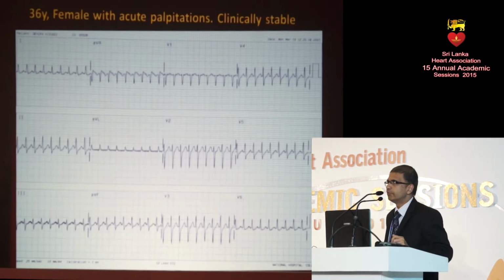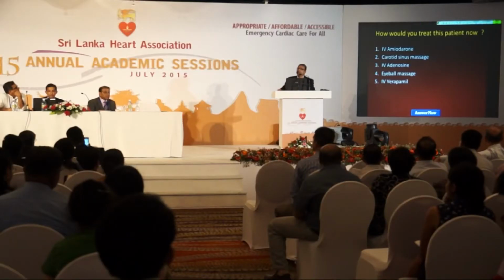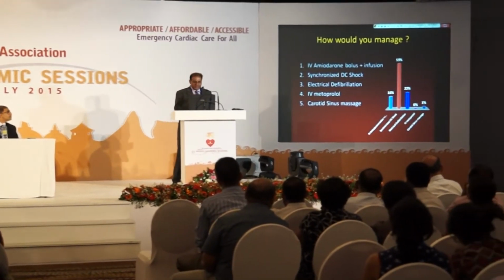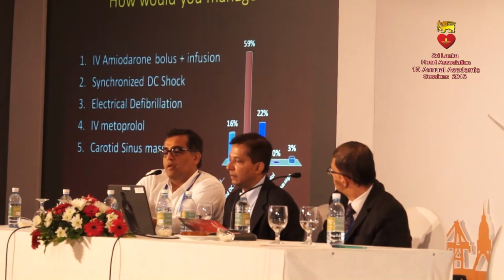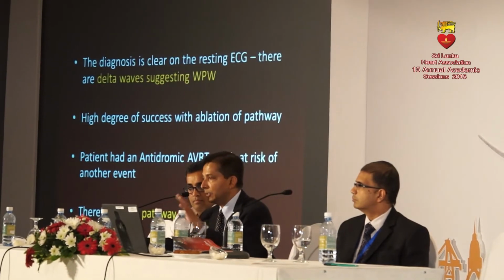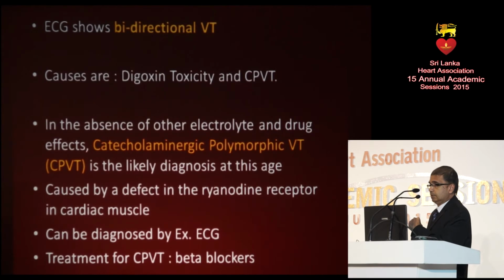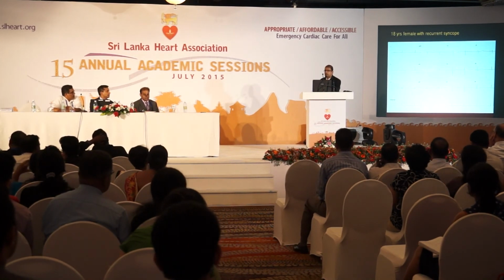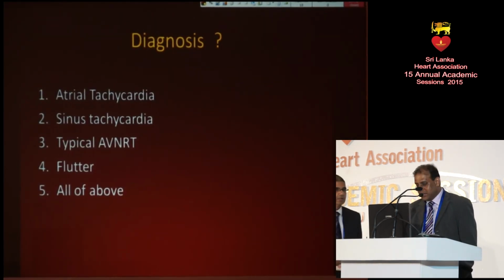Test your skills in ECG Analysis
Dr. Asunga Dunuwille & Dr. Rohan Gunawardena
Consultant Cardiac Electrophysiologists - National Hospital, Sri Lanka, Colombo